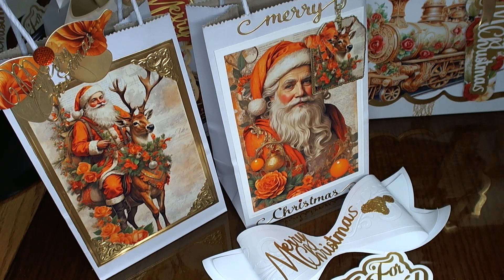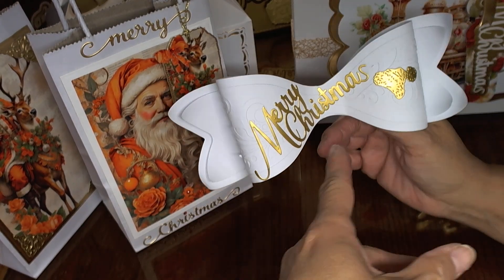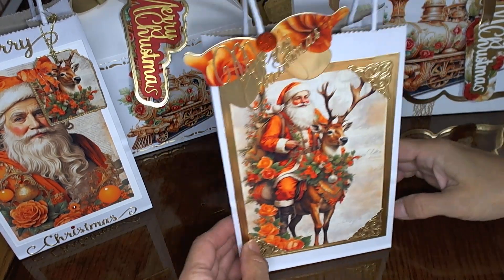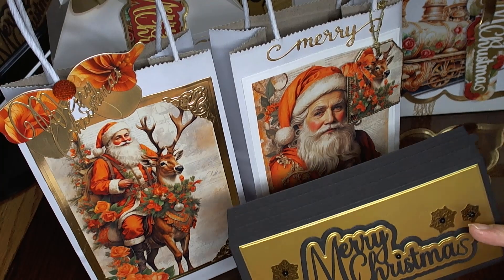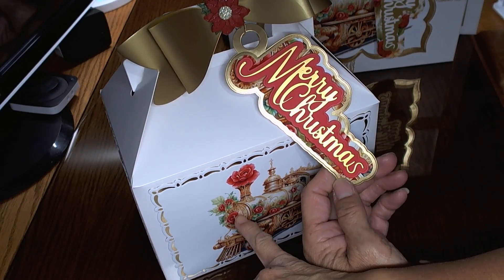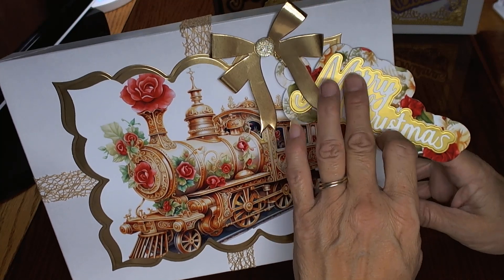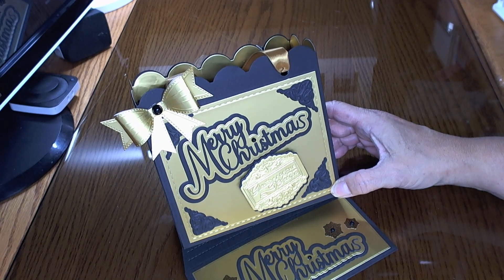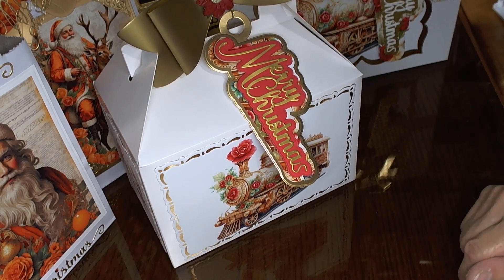Beautiful Christmas Presentation ideas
Beautiful Ideas for packaging or gift giving of Money or gift cards or gifts.  Great for family, coworkers, Boss or friends.  Give that gift card or money in beautiful style.

MY Etsy shop
Dina's Etsy shop for the Train Digitals
Orange Vintage Christmas digitals